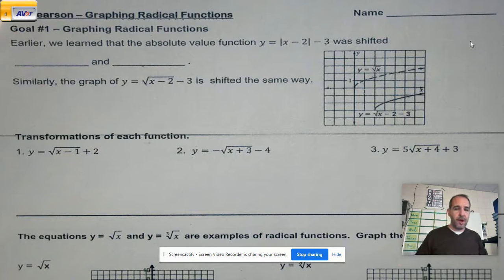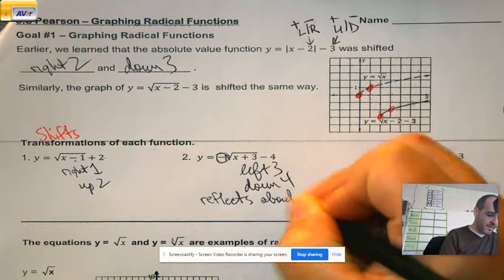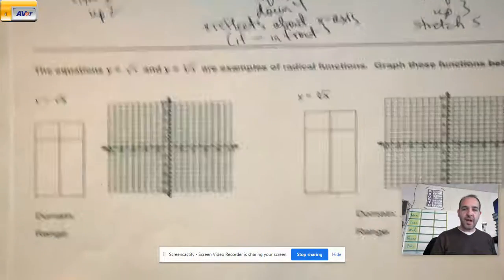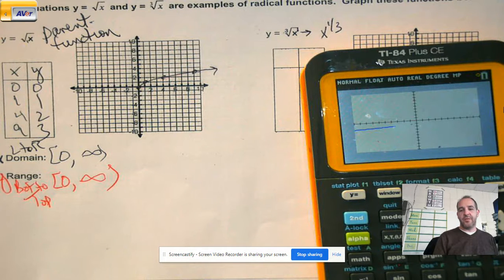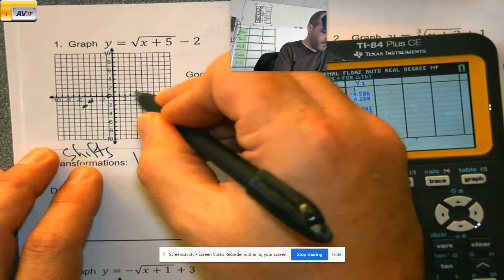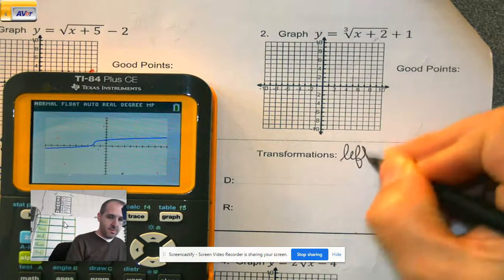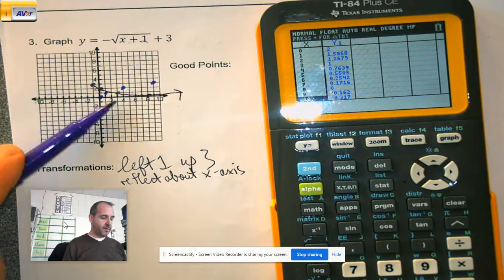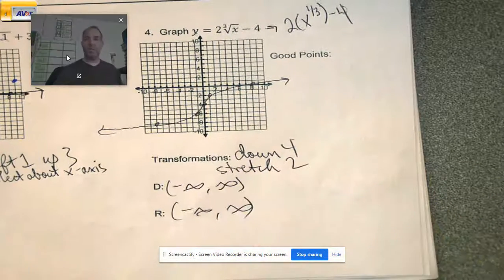6.8 Graphing Radical Functions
We discuss the parent graph, transformations (shifts), and how to graph using both your calculator or using the parent function and transforming them